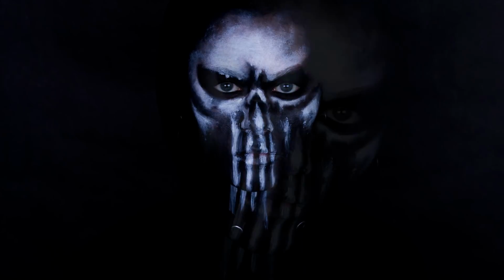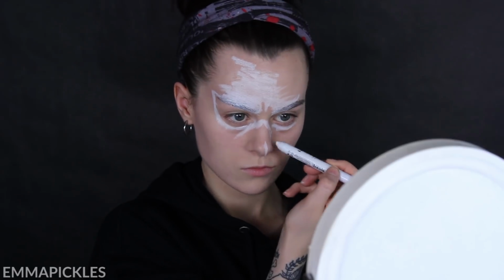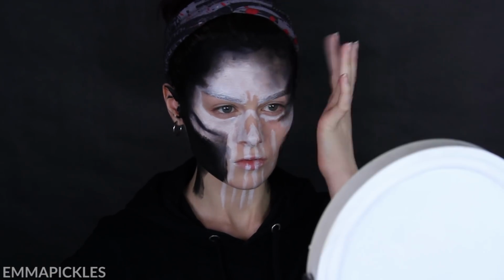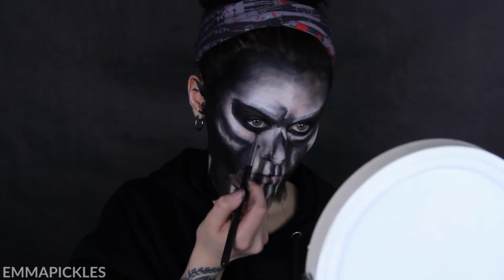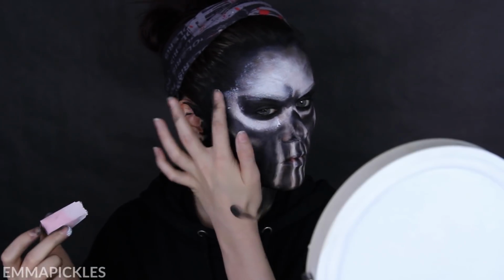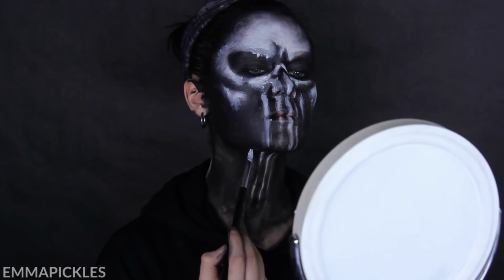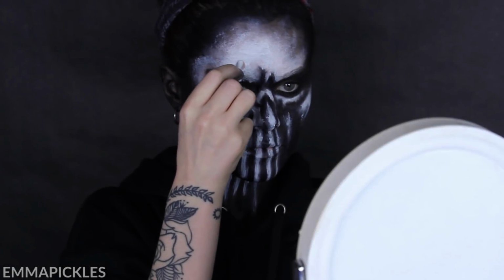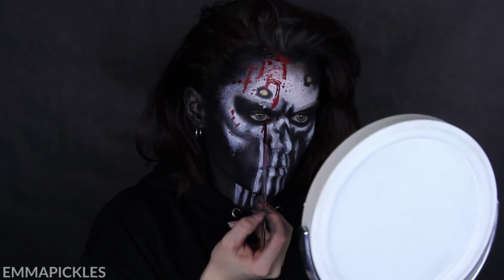The Punisher Skull / Makeup Tutorial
For today's video I took The Punisher Skull and put it on my face. Inspiration taken from this scene especially